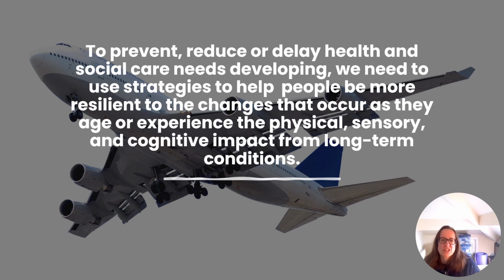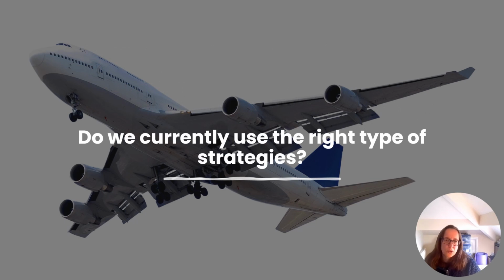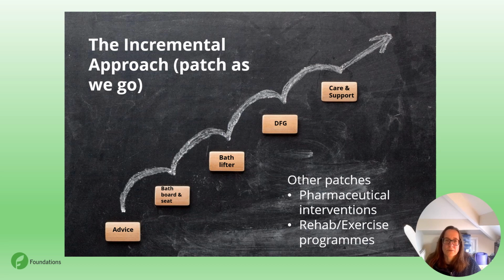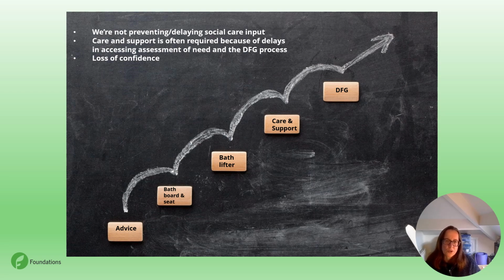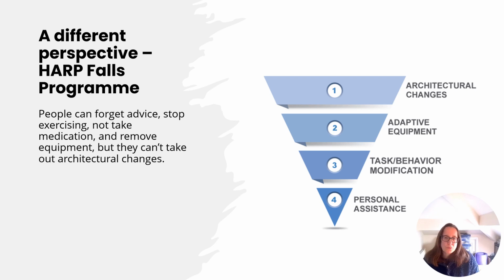Rethinking Occupational Therapy in Social Care: Home Adaptations for Sustainable Impact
Shifting from the incremental approach to home adaptations for sustainable impact.